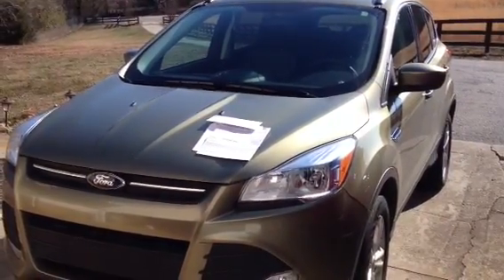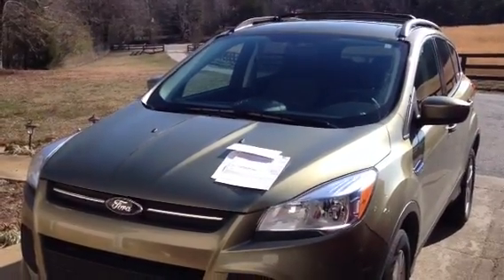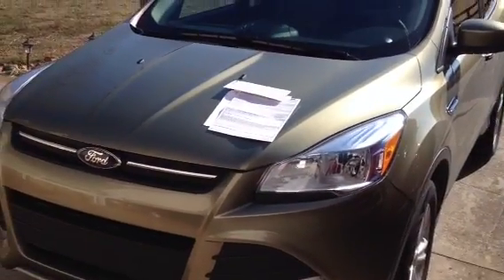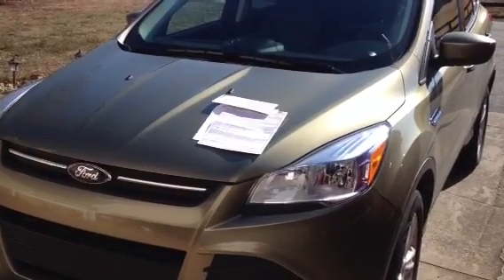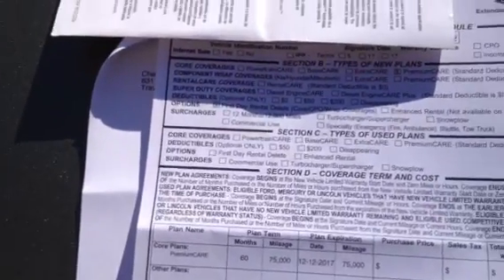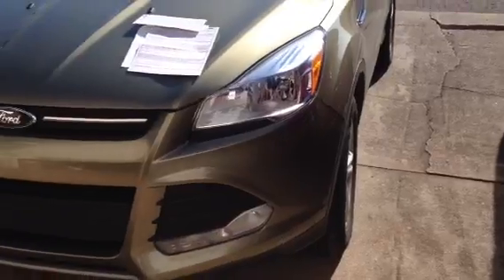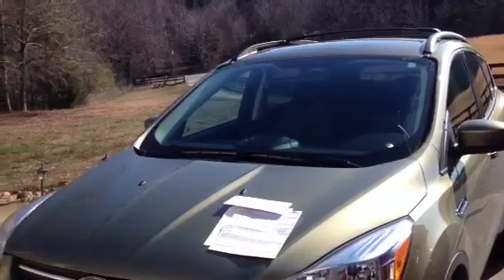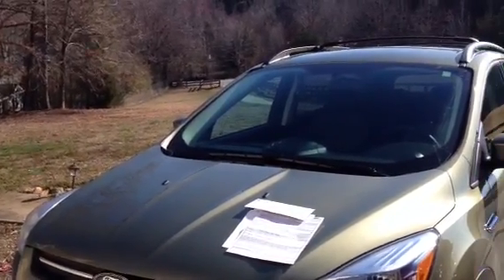2013 Ford escape problem update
This is hopefully the final video on the experience with our new car. I made video's of each problem we had and talked about how we were treated by ford to get everything fixed. This video shows you that FORD MOTOR COMPANY gave us an extended warranty plan for free. We went from 3 yr 30k mile to a 5yr 75k mile warranty thats worth $1800. We are now very happy customers and its doing great.